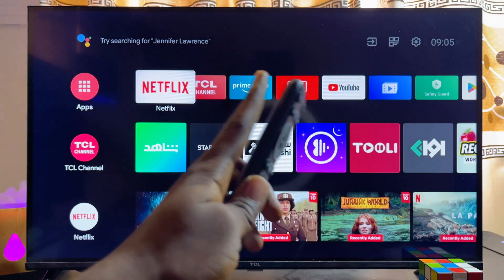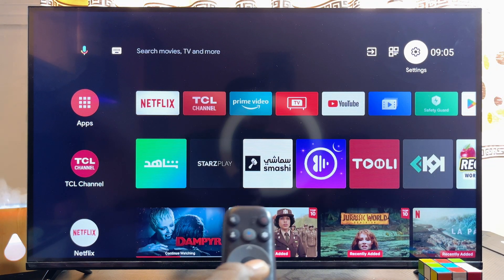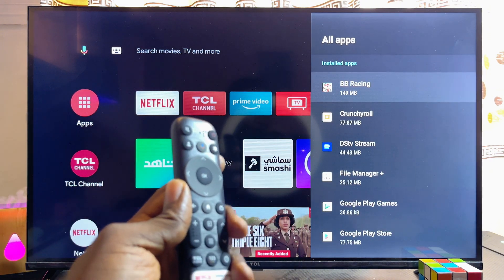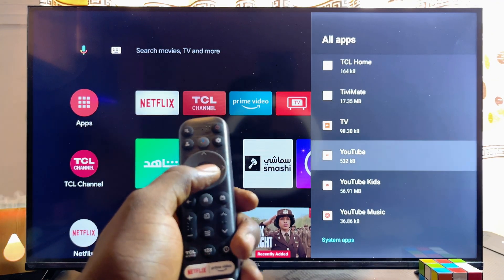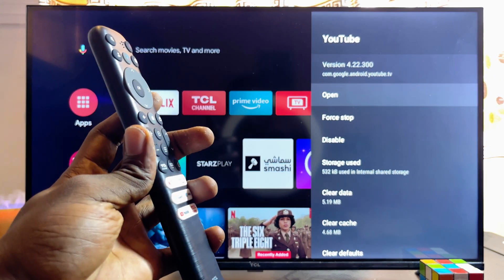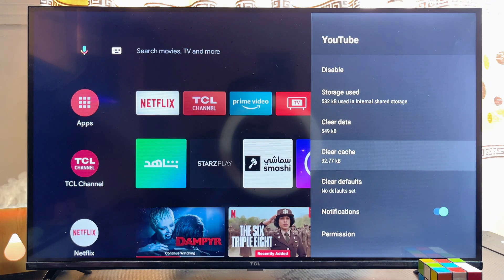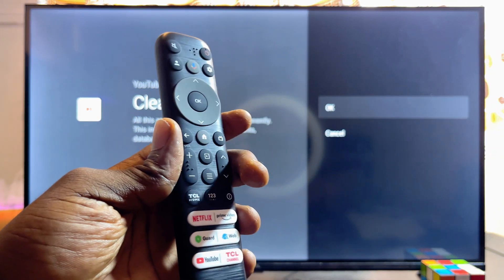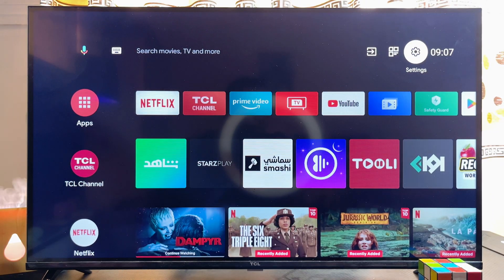How to Clear Cache on TCL Smart TV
In this video, I’ll show you how to clear the cache on your TCL Smart TV, whether you have a TCL Android TV, TCL Google TV, or TCL Roku TV. I’ll guide you step by step through the process of accessing your TV’s settings, finding the specific app you want to clear the cache for, and freeing up space to improve performance by clearing the app cache. Clearing cache can help speed up your TCL Smart TV and make it run more smoothly.